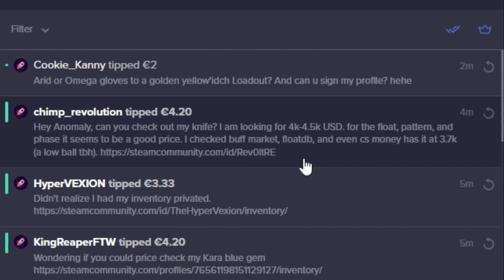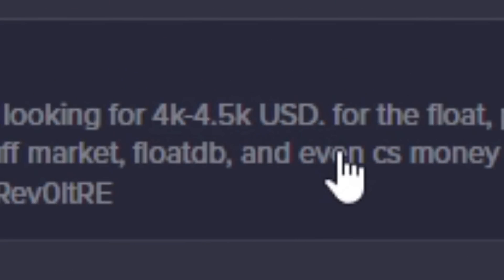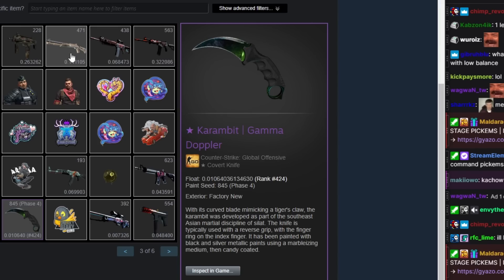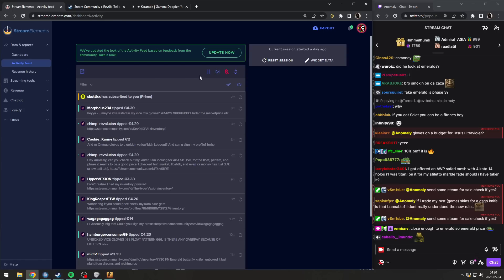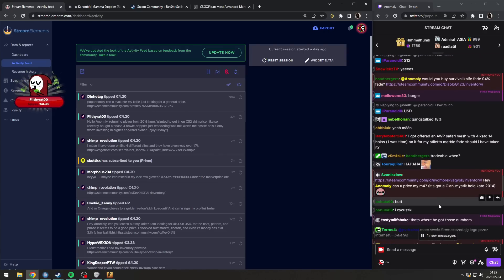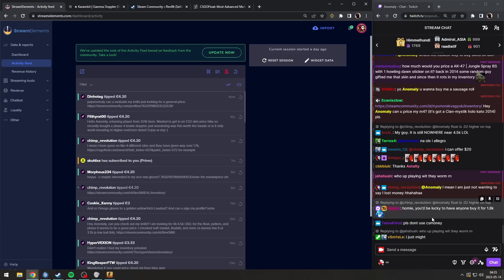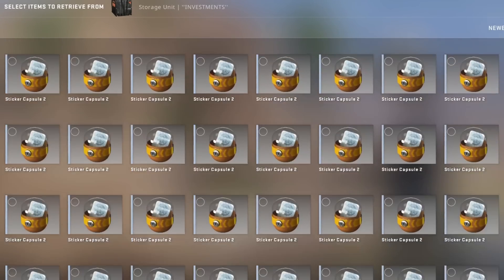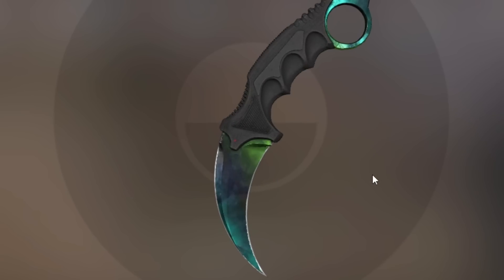"i want 4k for my knife"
brother..